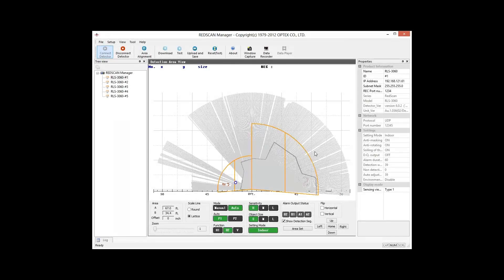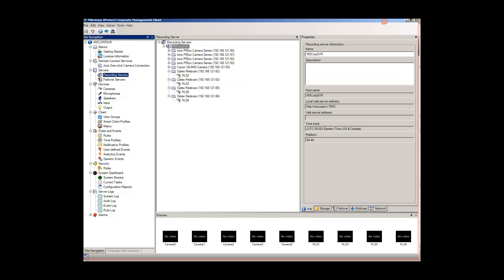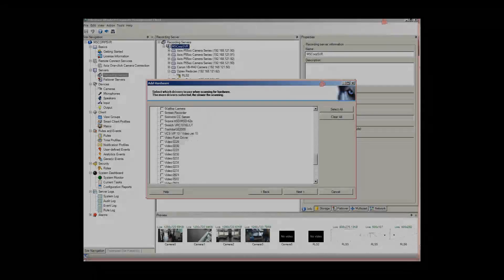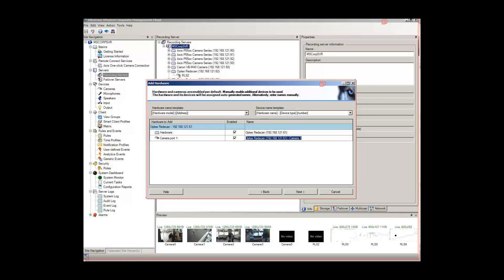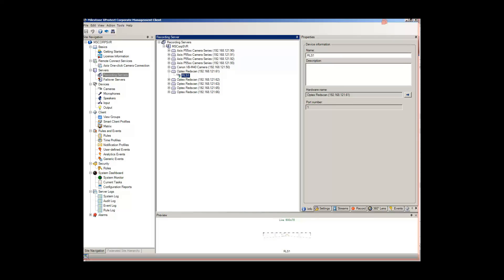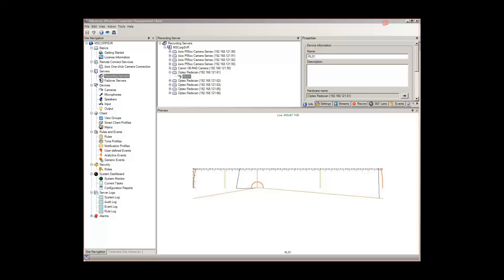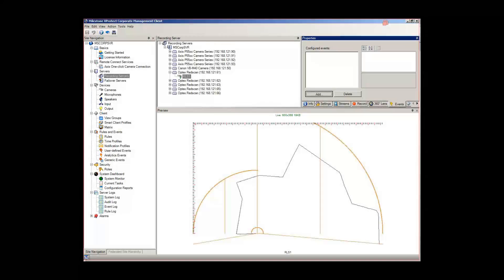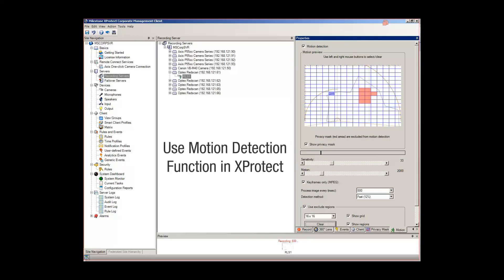How To Register Optex Redscan In Milestone XProtect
Setting up Redscan Laser Detector in XProtect is easy thanks to Milestone engineering. First step is to set your detection data (detection zones and detection settings/rules) by Redscan utility software (Redscan Manager).  Then you register Redscan the same way as an IP camera allowing you to import the detection data from Redscan hardware.  In addition, all Redscan alarm codes are seamlessly integrated in XProtect allowing you to pre-set  PTZ cameras and creating Milestone event rules based on the imported Redscan detection data.  Set up is very easy and allows you to have advanced video verification using detector and camera feeds in XProtect minimizing false alarms.